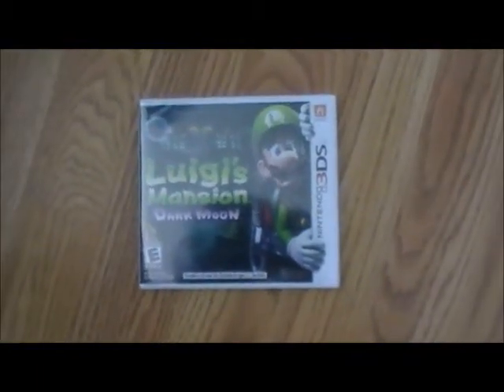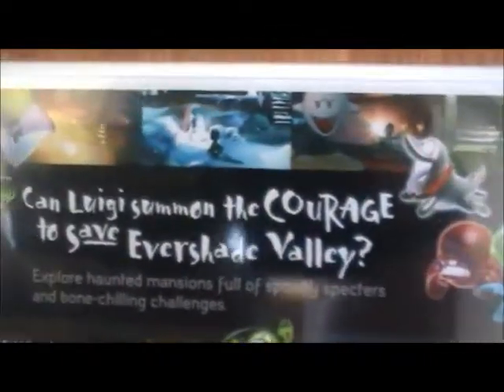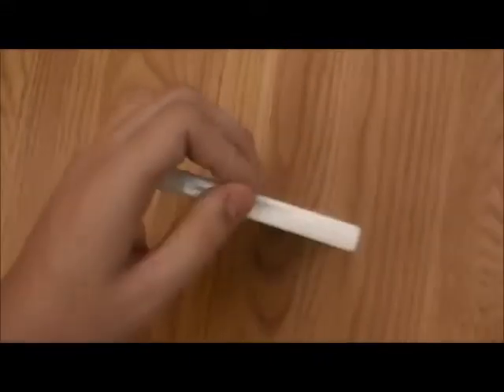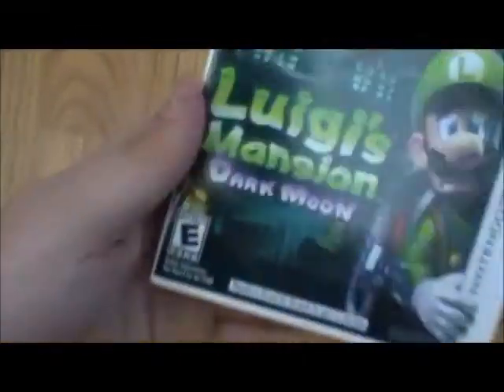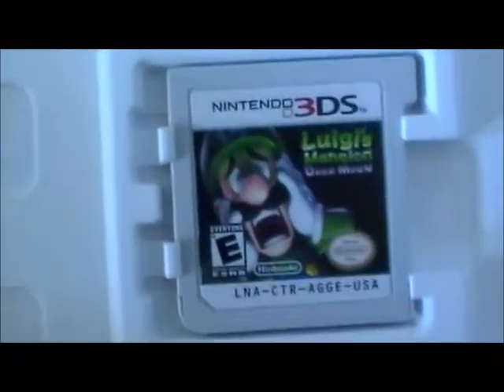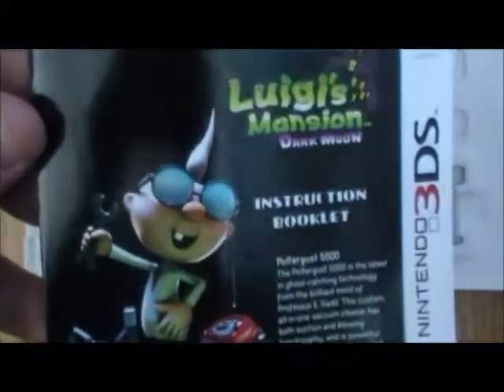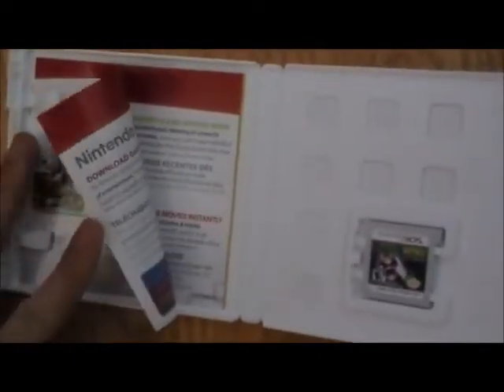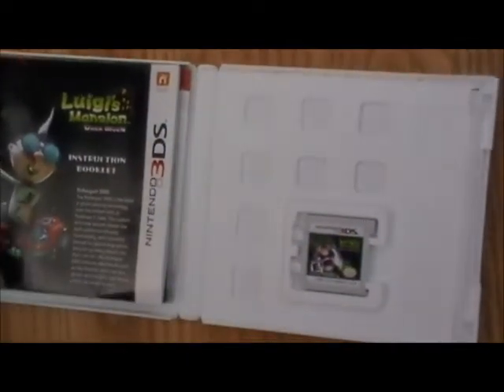Luigi's Mansion Dark Moon unboxing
Took a few stores to find but I got it today and so far...i'm liking it.